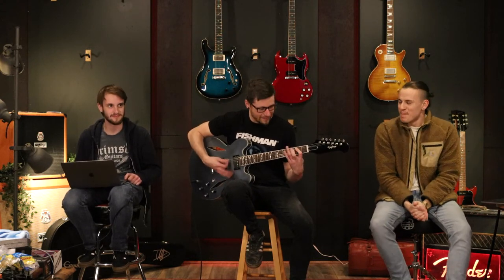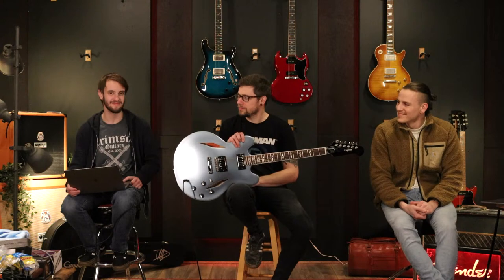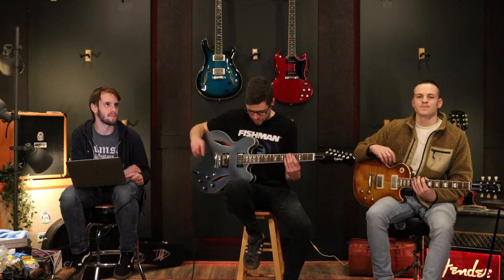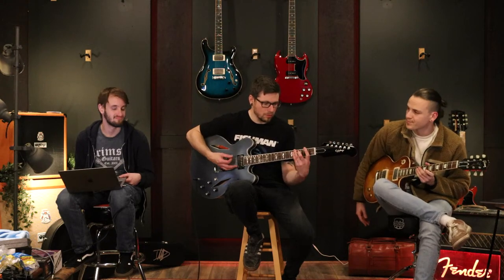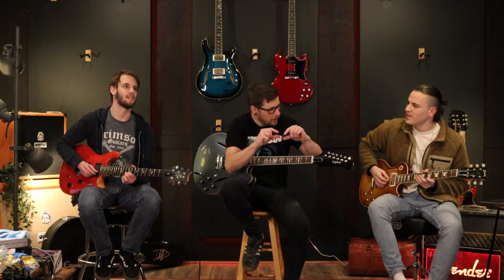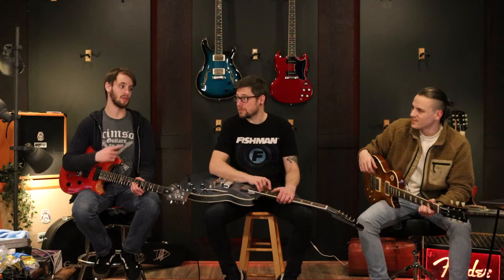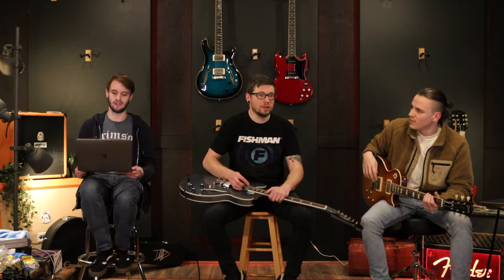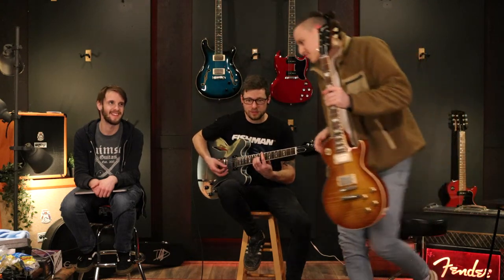115 Gibson SG Special & 4 more DAILY GUITAR DRAW Competition Prize Draw Live 12/04/2024 16.00 UK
Daily Guitar Draw Livestream 115 12/04/2024 Drawing and announcing the weekly winners in the prize draws live and in colour.

This weeks livestream includes...

a Gibson SG Special in Vintage Sparkling Burgundy

a Tone King – PRS SE Piezo Hollowbody II in Blue Burst 448

a £400 DGD Store Credit in Prizes A74

a Crimson Starter Toolkit for Luthiers A77

a Mystery Prize Draw

NEW guitars are listed every day at 10:00 AM (UTC-0).

Every ticket you purchase contributes towards building the Dorset Guitar Museum. We couldn't do this without your help!

May the odds be in your favour!

for other draws coming up including Gibson and Fender Guitars.